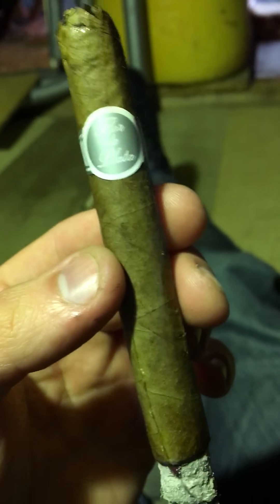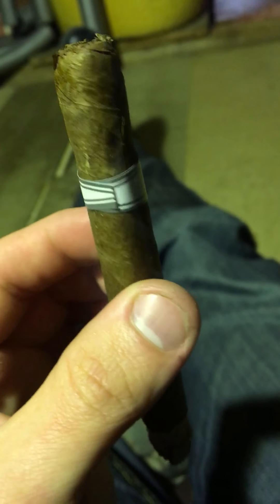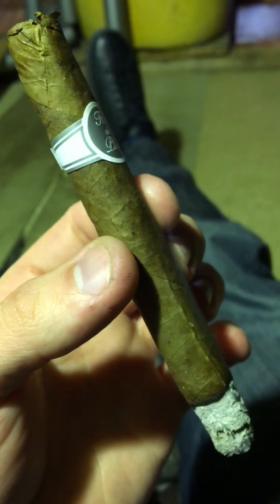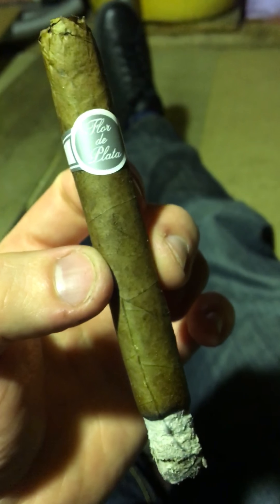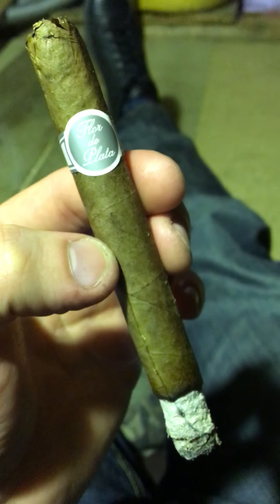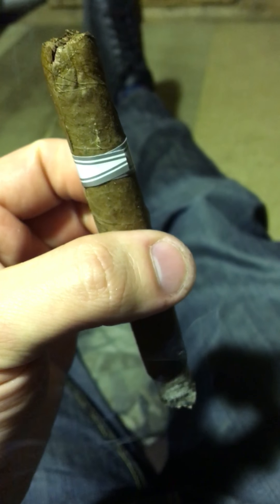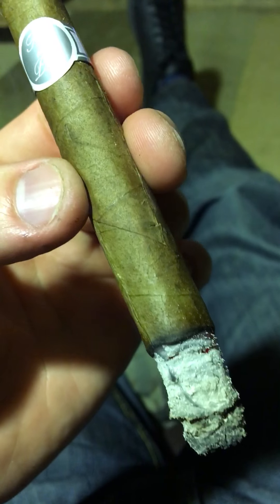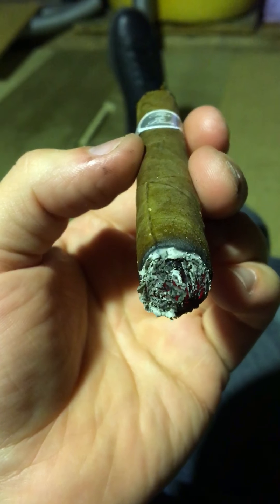Flor de Plata cigar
I have no idea what cigar this is, google comes up with nothing! Tasted like burned paper.